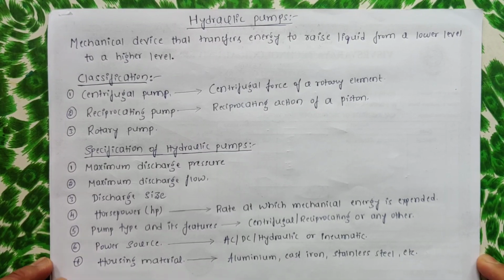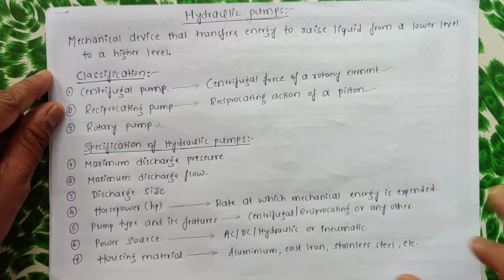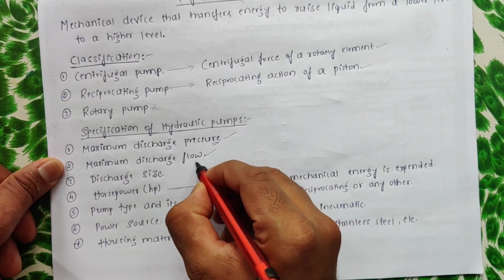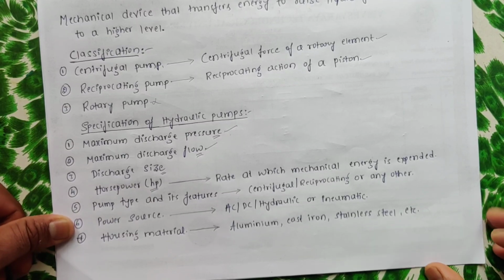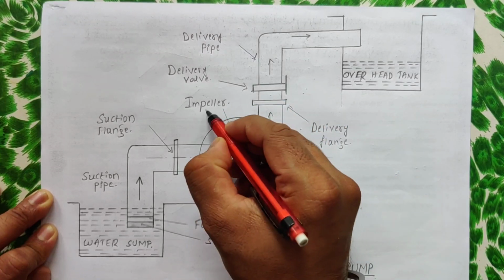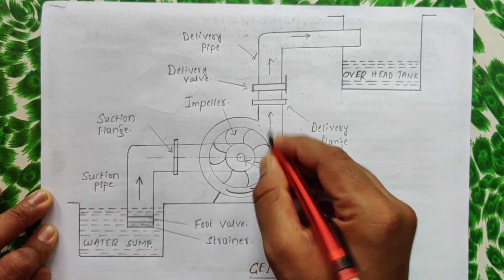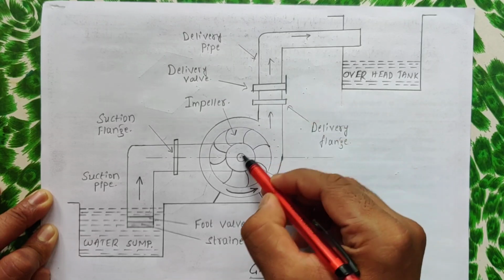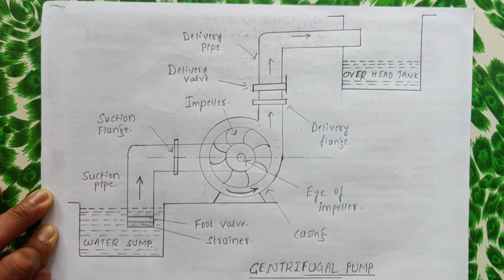Hydraulic pump. Definition, classification and specifications. CENTRIFUGAL PUMP.